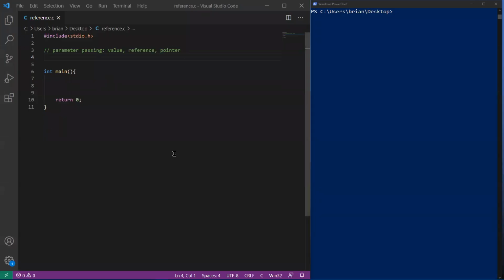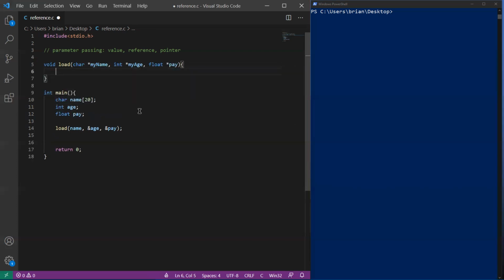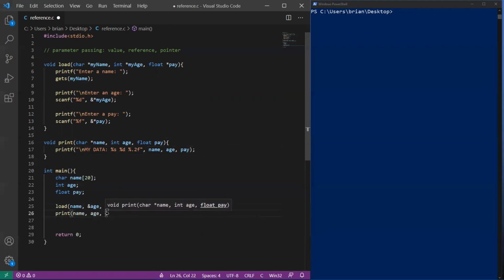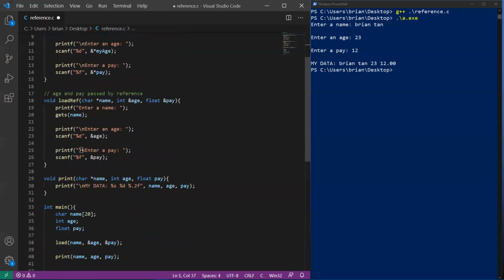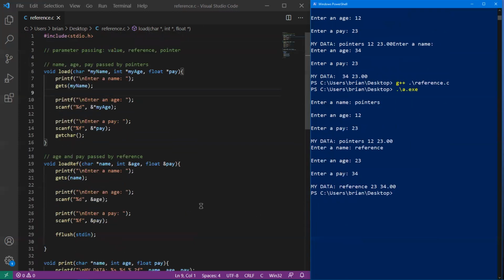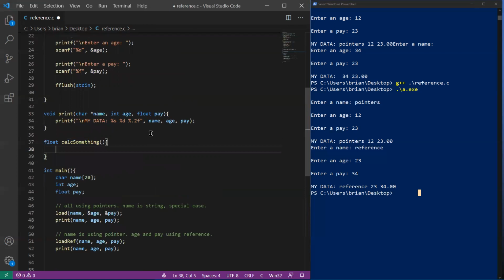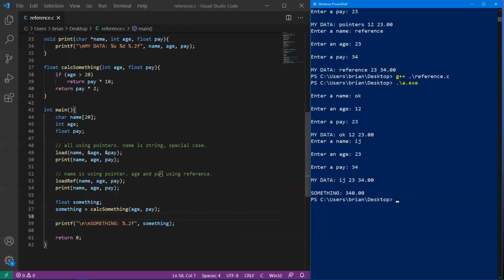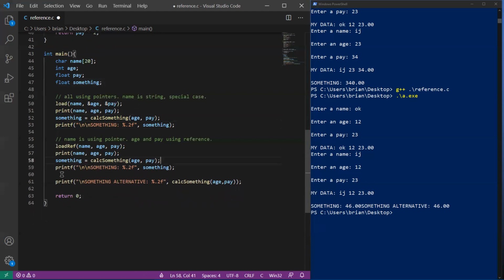C Parameter Passing Tutorial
C Programming.
Learn how to use value, reference, and pointer parameter passing.